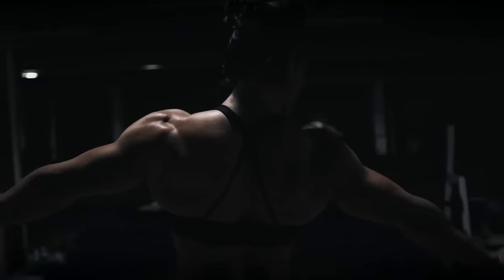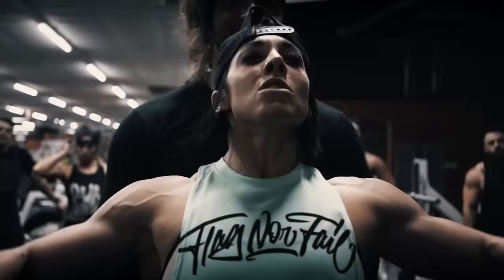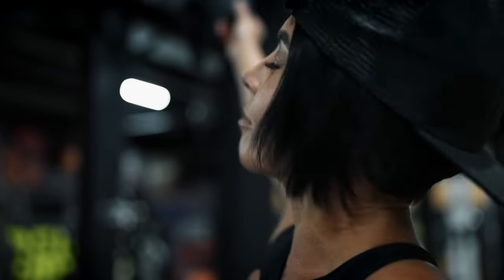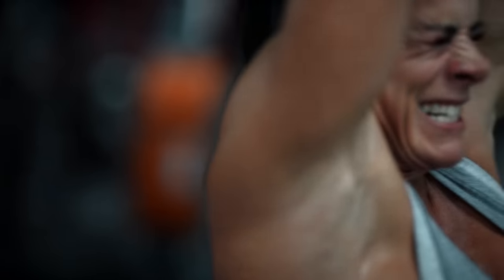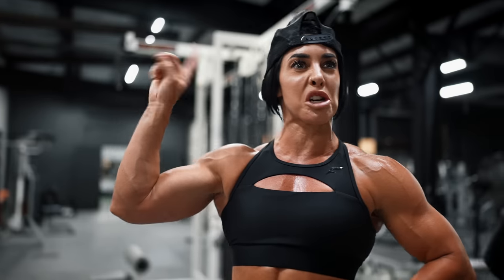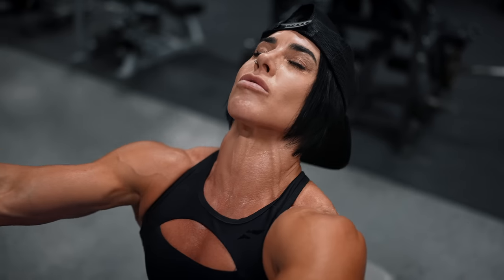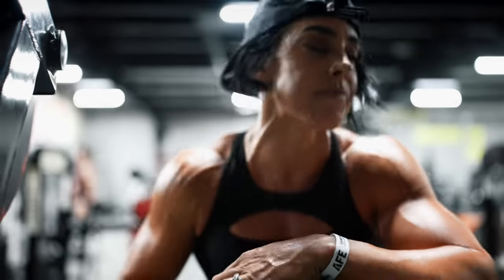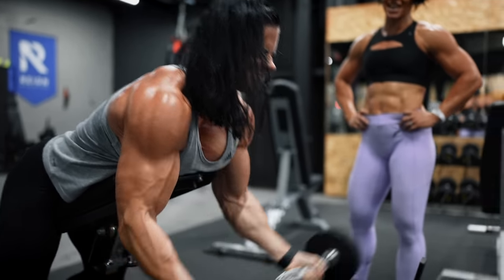THERE IS NO WAY... Kristen NUN // DLB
for just $7 a month! You can get started now for just $1 for your first month! Tons of workouts with limited equipment options, tons of exercise demonstration videos and other exclusive content and offers!

ABOUT MY APPAREL:
From everyday wear to your new favorite gym fit, all clothing and accessories can be found

ABOUT MY SUPPLEMENTS:
We are here to support and empower female athletes for exactly who they are and what they do! I want to give females the recognition and spotlight they deserve. In turn, I hope this brand inspires and motivates other women to be confident fxcking killers you all know you can be!

ABOUT ONWARD:
We created ONWARD™ to allow you to be in compromised positions, to be low on sleep, to set your schedule to chase your dreams, and to conquer the obstacles that you have always wanted to. This is your support system. We are all in different situations and occupations, with different adversities and obstacles in our way, but whatever your work may be, continue ONWARD™.